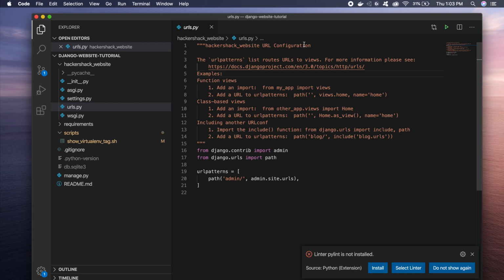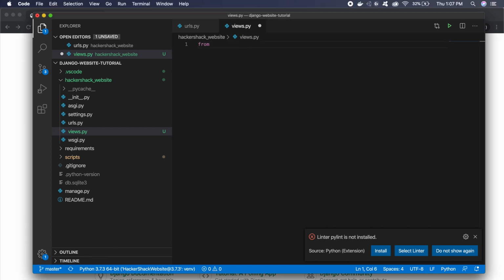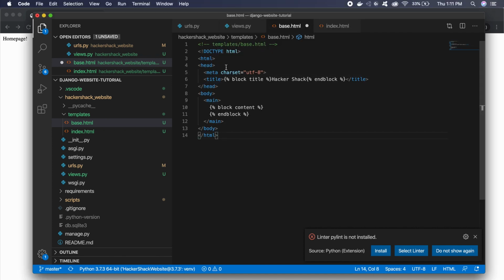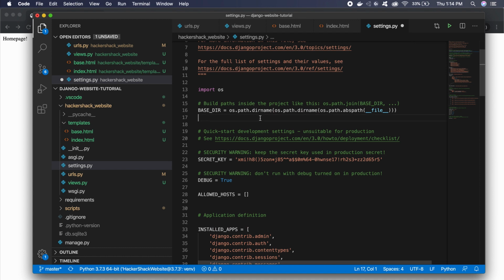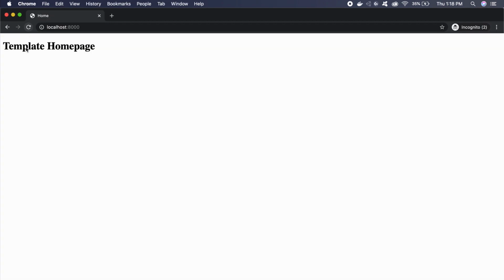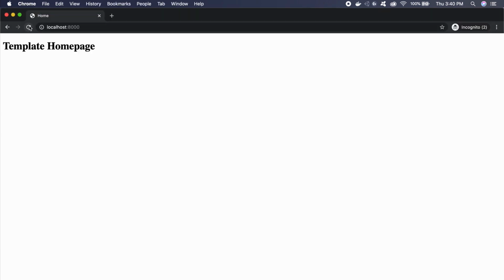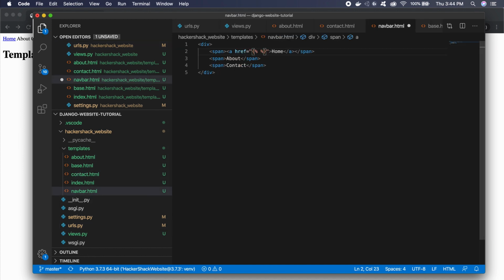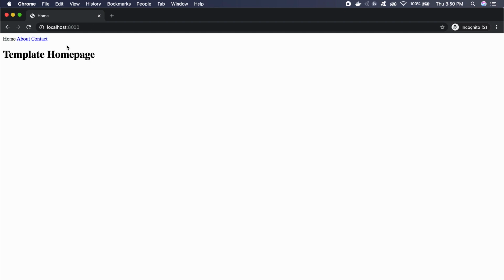How to make a website with Python and Django - TEMPLATES AND ROUTES (E02)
Welcome to my full tutorial series about how to build a website! I asked our instagram followers what they wanted to see from our channel in the next month and the overwhelming response was "we want to see how to make a website using Django and Python". In this episode, we'll talk about how to create HTML templates so that you can display content in a browser. I'll also show how to build a simple navbar to help navigate between routes.

This tutorial will be several parts long. I'll go in-depth on how to create a Django server with Python, setup a database, create web pages/style them with css, and even deploy the application to the cloud.

We're going to use four different technologies in this tutorial:
1. Django - for our web server
2. Postgres - for our database
3. Docker - to package the application
4. Kubernetes - to manage deployment in the cloud